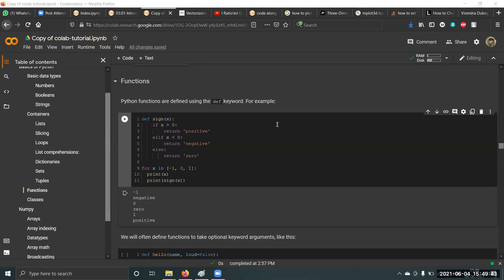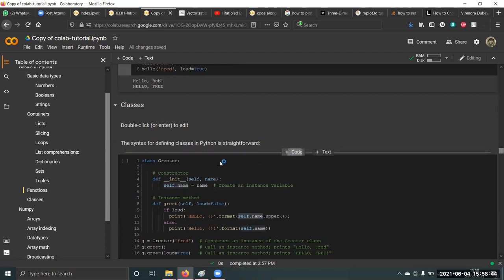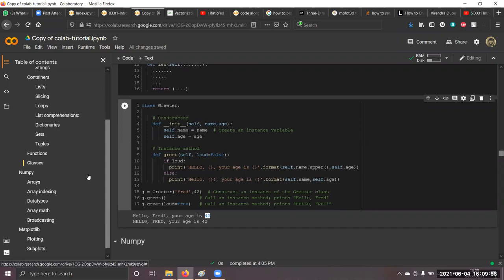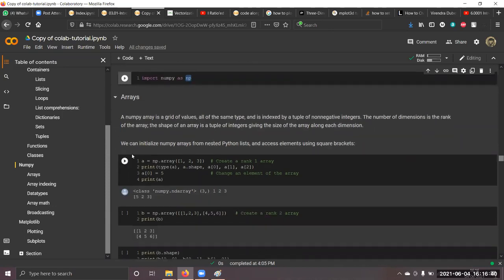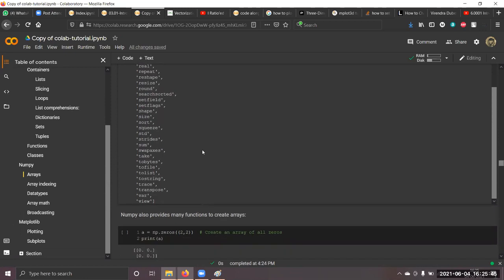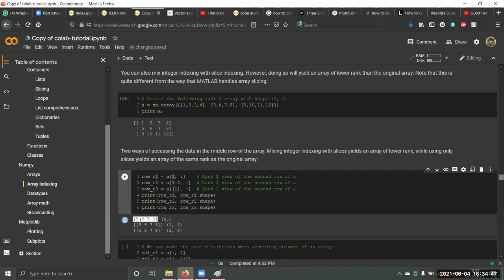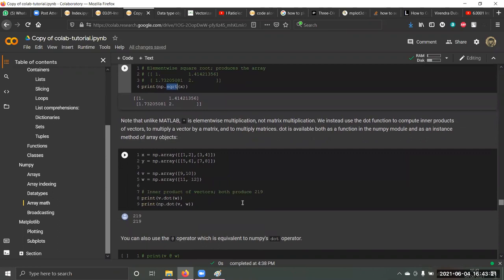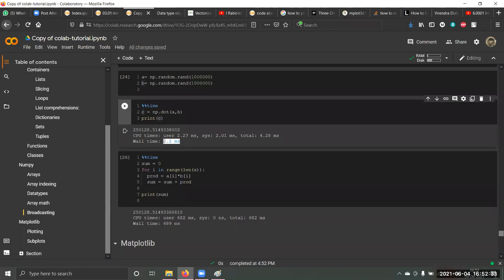Intro to AL 2021 (3/10)